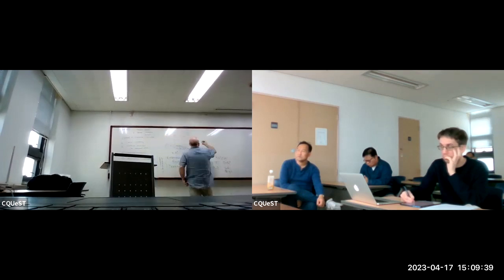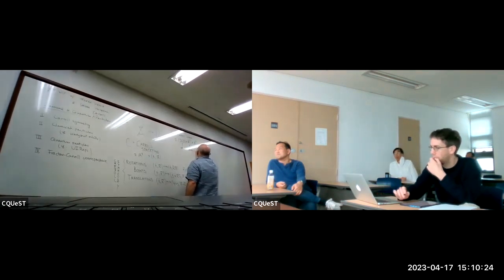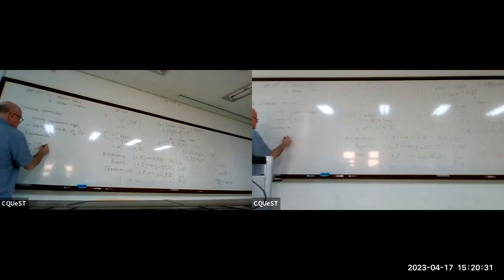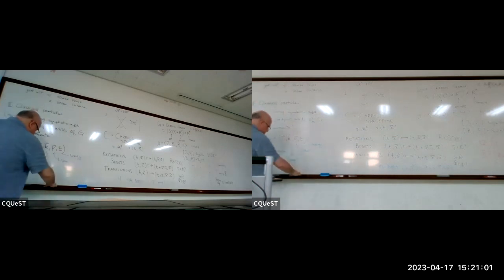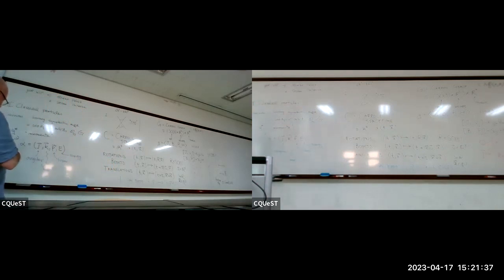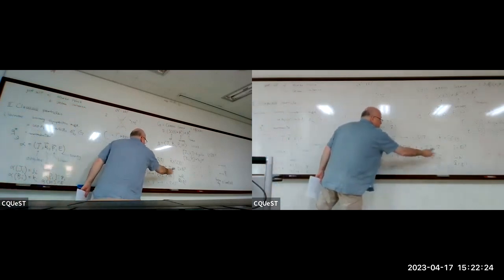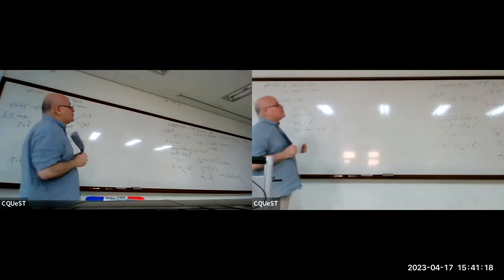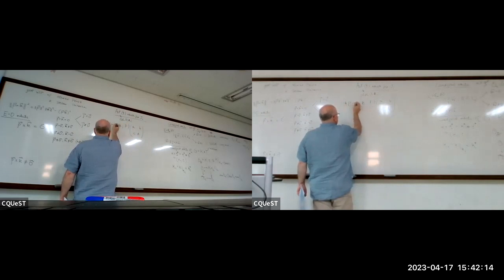Classical and quantum Carroll particles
I will report on ongoing work with Alfredo Pérez and Stefan Prohazka on the Carroll-fracton correspondence.  I will mostly concentrate on the Carroll side: outlining the classification of symplectic manifolds homogeneous under the action of the (3+1 dimensional) Carroll group (i.e., coadjoint orbits) and the corresponding particle actions.  I will then discuss the unitary irreducible representations of the Carroll group, paying particularly attention to those which admit field-theoretic realisations on Carroll spacetime.  If time allows I may comment on the Carroll-fracton correspondence.